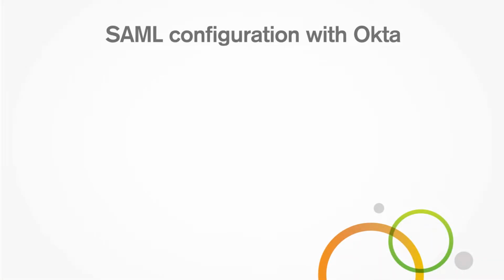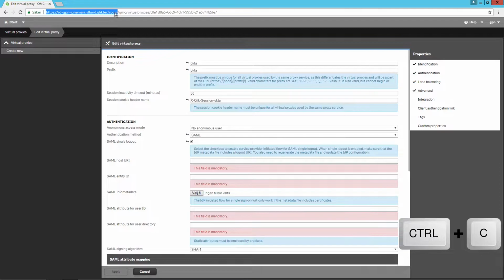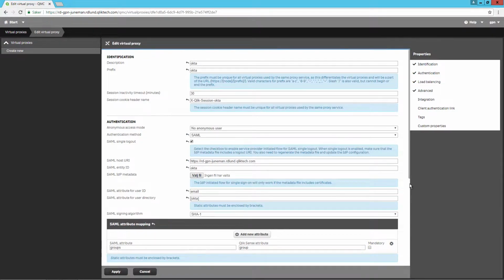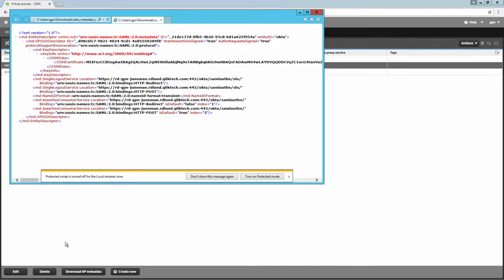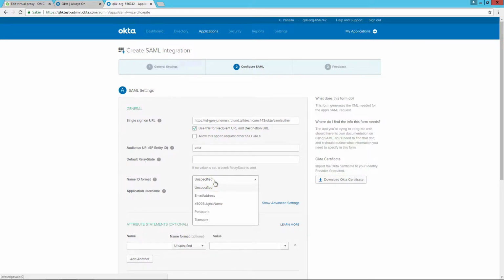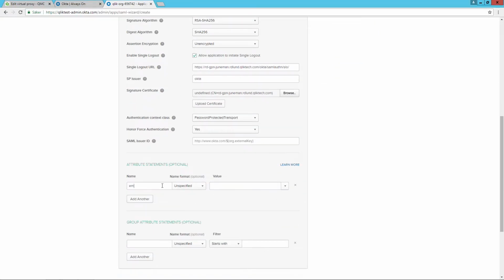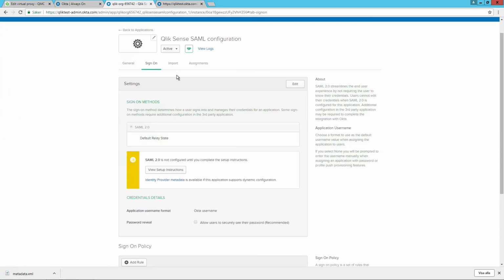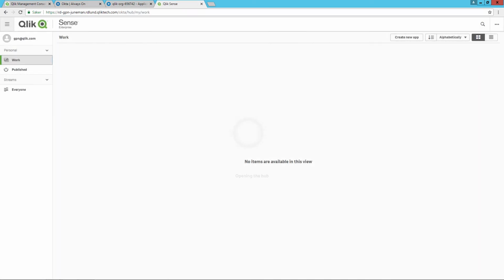SAML configuration with OKTA - Qlik Sense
this video shows you how to set up SAML single sign on with Okta. Setting up SAML SSO with Okta requires:
- Configuration of a virtual proxy in Qlik Sense
- Configuration of the identity provider, Okta.